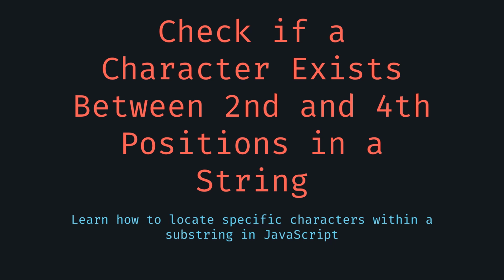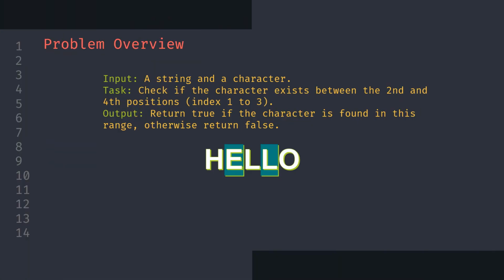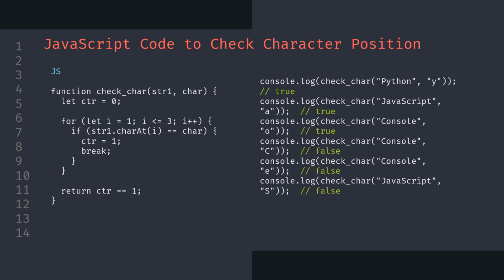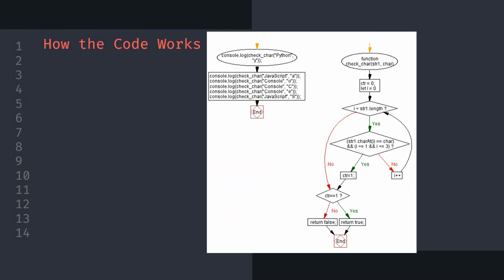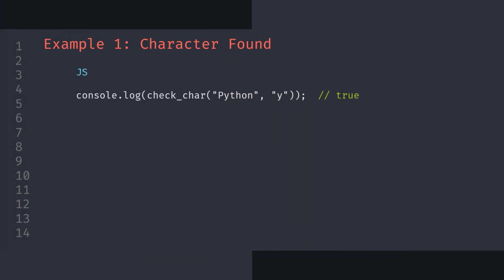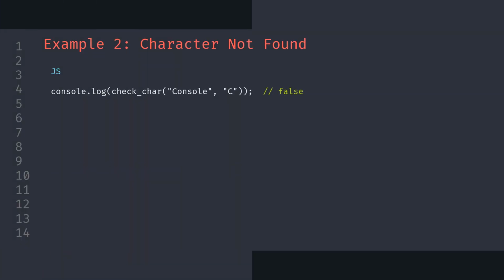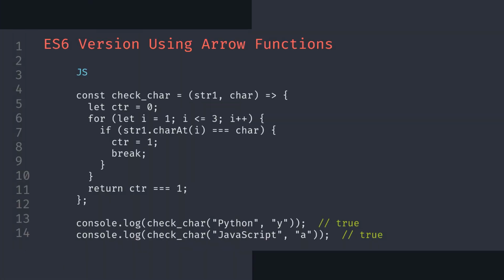Check a given string contains 2 to 4 numbers of a specified character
📽️ Video Title: Check if a Given String Contains 2 to 4 Occurrences of a Specified Character in JavaScript
In this tutorial, we’ll explore how to check if a given string contains between 2 and 4 occurrences of a specified character using JavaScript. This is a useful exercise to understand string manipulation and pattern matching, based on the W3Resource JavaScript exercises.

In this video, you'll learn:
• How to work with JavaScript string methods like split() and match().
• How to count occurrences of a specific character in a string.
• Practical examples for checking if the number of occurrences falls between 2 and 4.

What You'll Need:
• A basic understanding of JavaScript, especially string methods.

📚 Resources:
• W3Resource JavaScript exercises
• JavaScript String methods documentation (MDN)

If you have any questions or suggestions, drop them in the comments below!
Happy Coding!